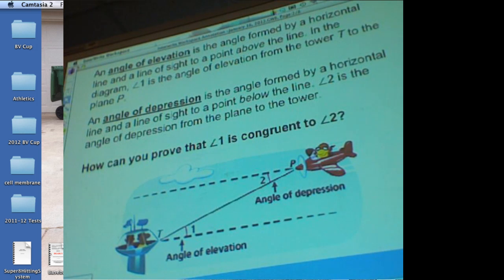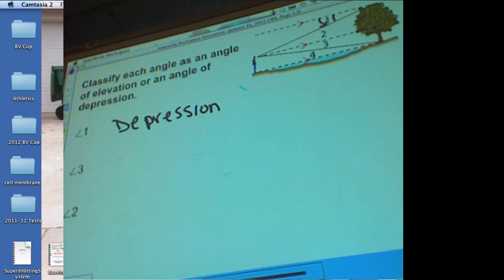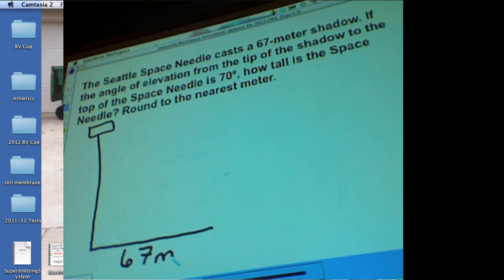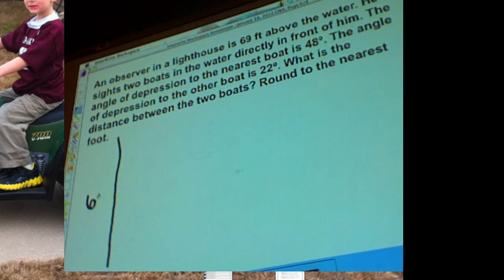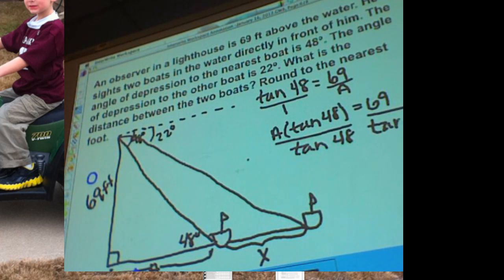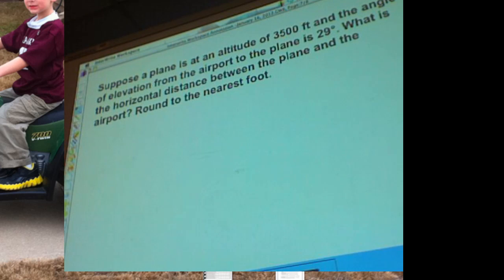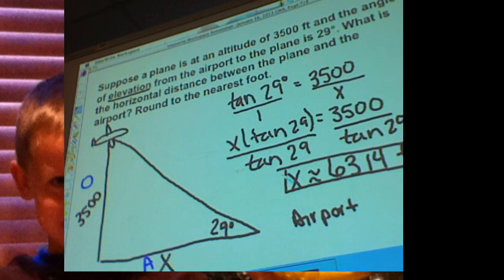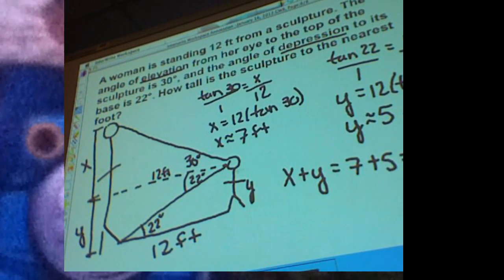PG.8.4 Angles of Elev & Dep.mp4